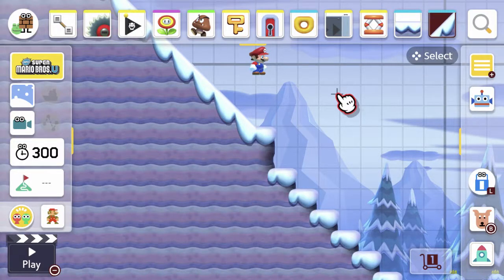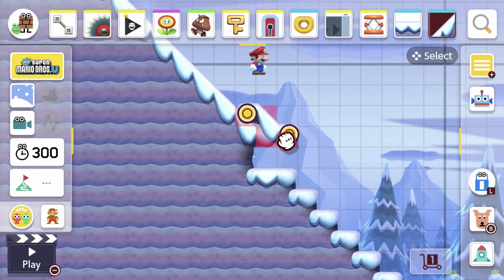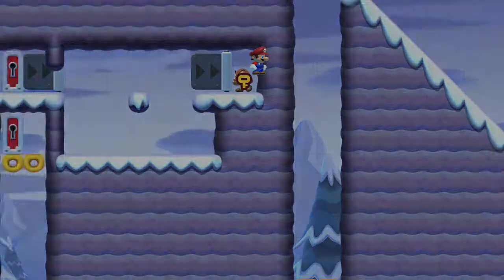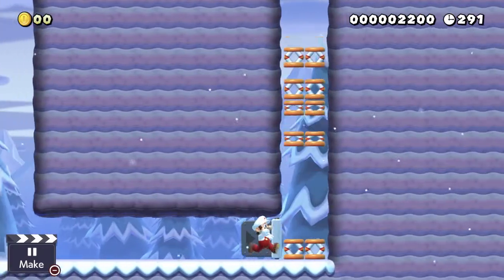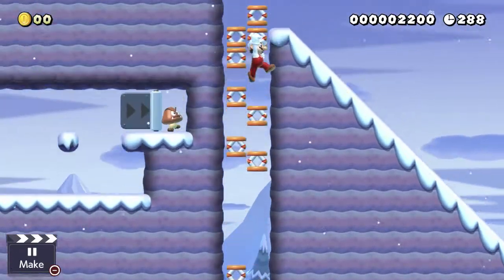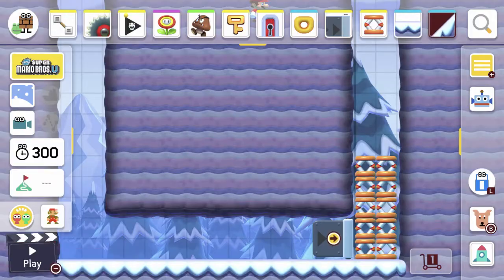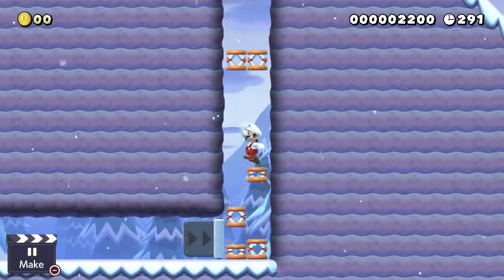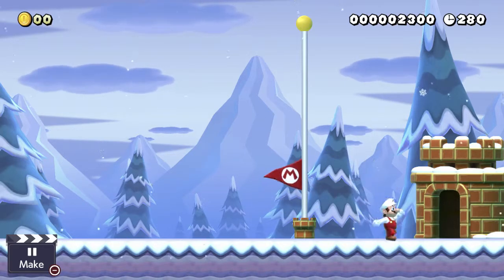super mario maker 2: super mario maker 2 elevators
playing a coarse with elevators